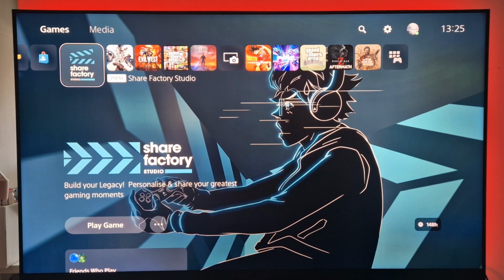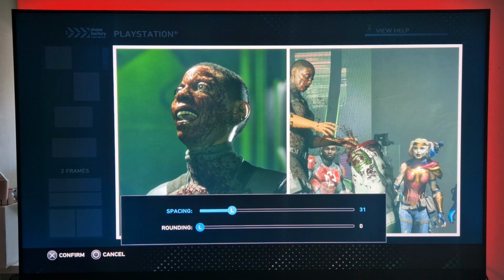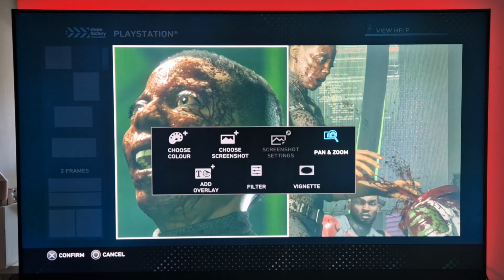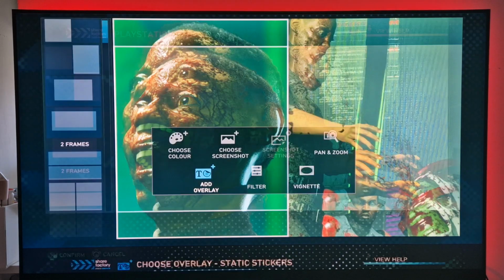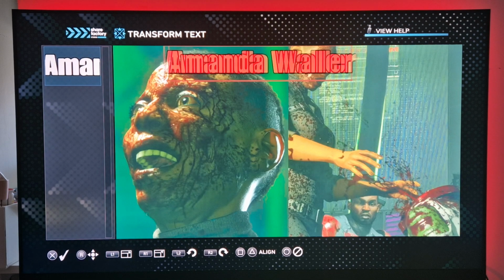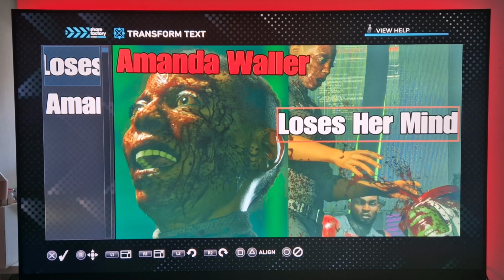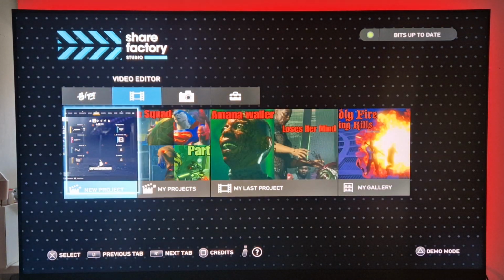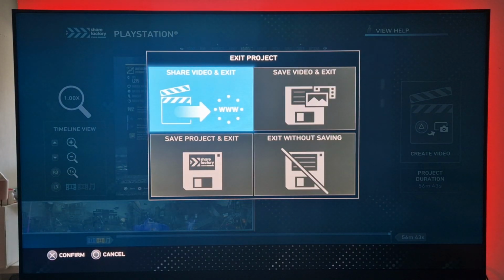How To Easily Make A Thumbnail ShareFactory Ps5 Ps4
In this video, I show you how to use share factory on ps4/ps5 to easily and quickly make a nice thumbnail.